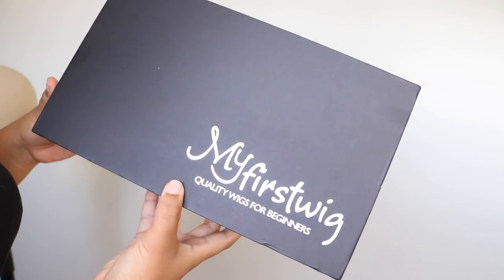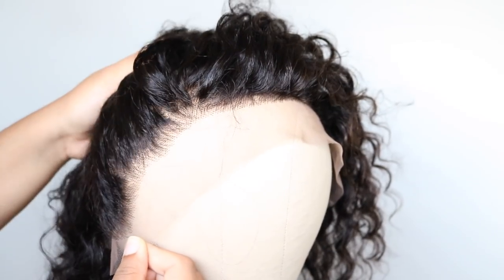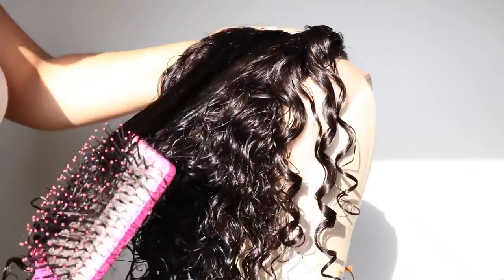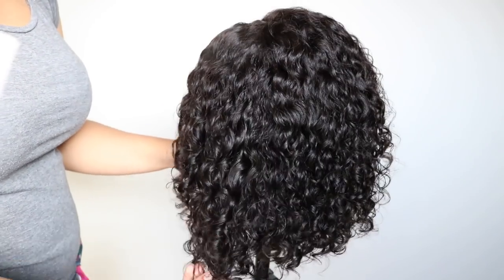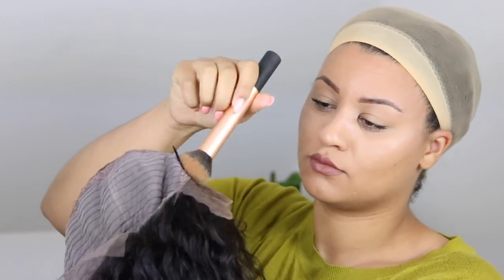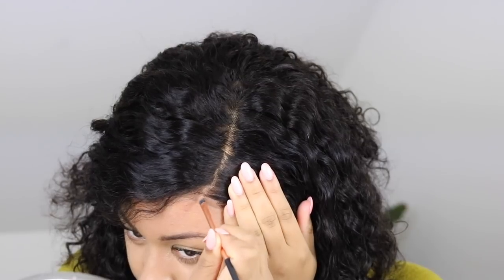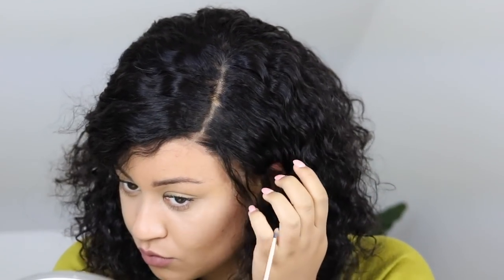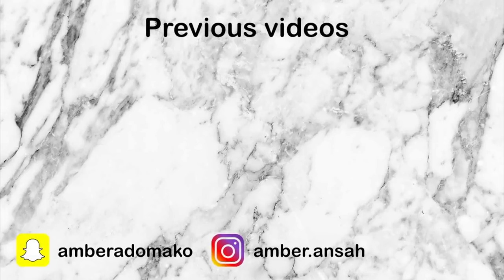Pre-Plucked Bob Wig for Beginners! 😍 6 inch Partline!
Hair product : SHANTANIA – MALAYSIAN SHORT CURLY LACE FRONT WIG - LFW037
-Cap Construction - 6" Deep Partline Lace Front Wig